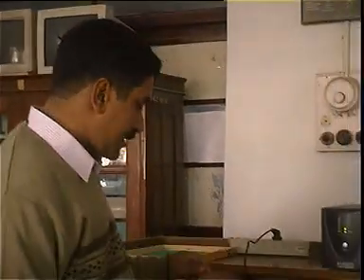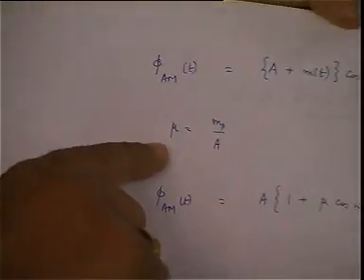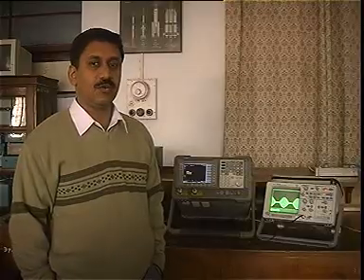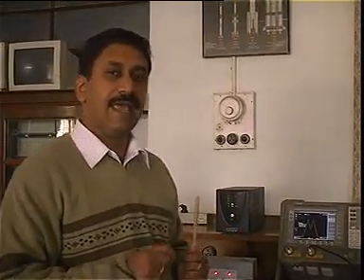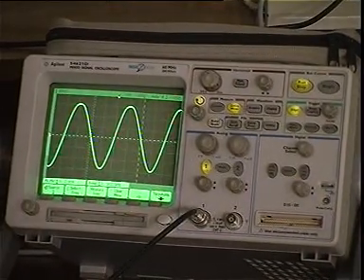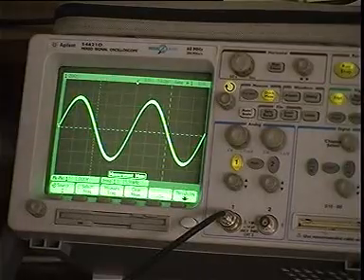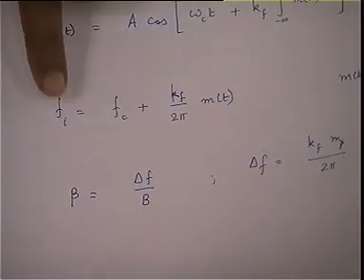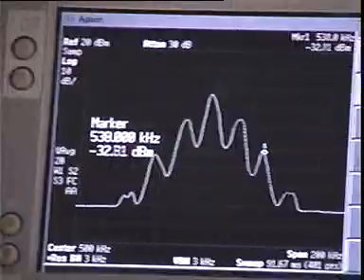Analog Communication Circuits Demonstration in time and frquency domain Part - 2